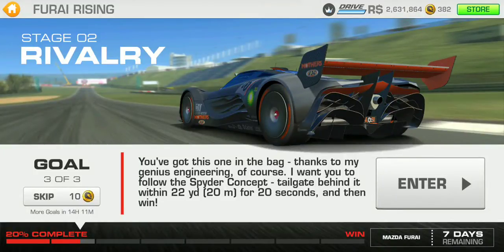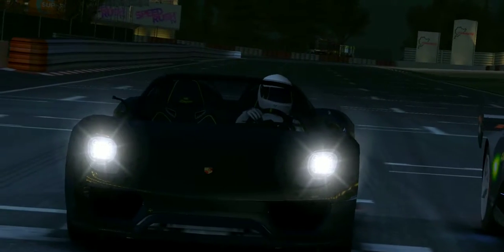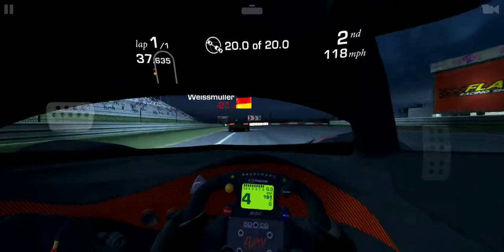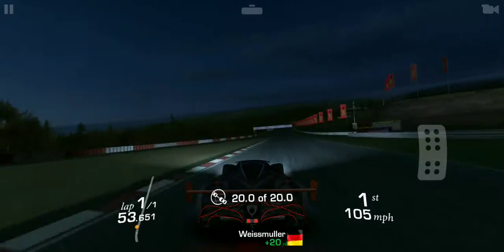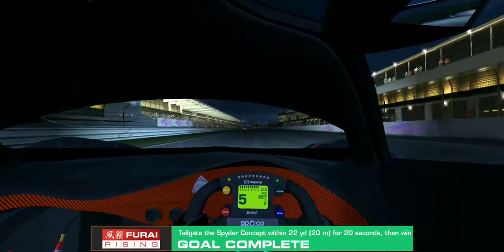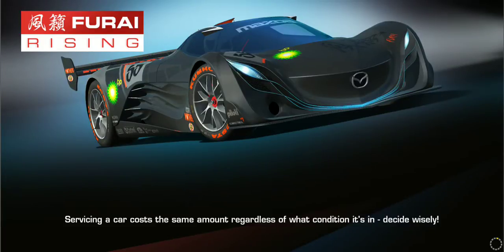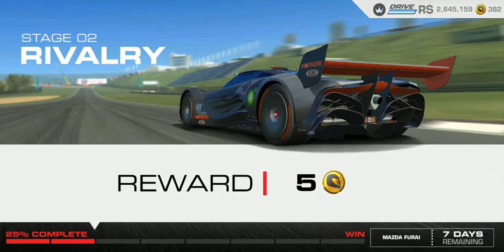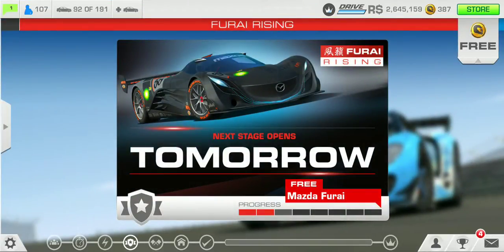Furai Rising stage 2 goal 3